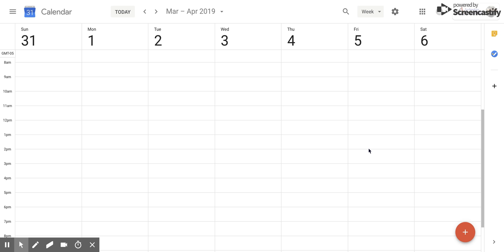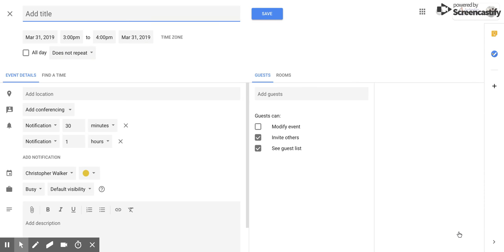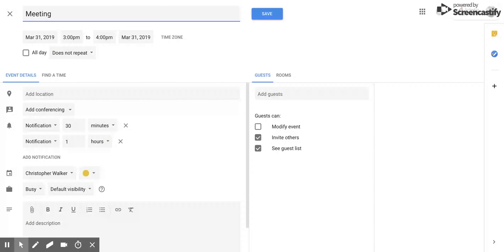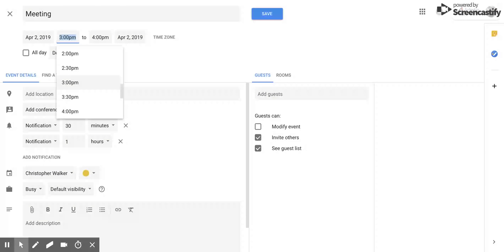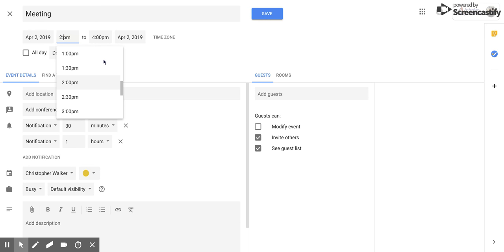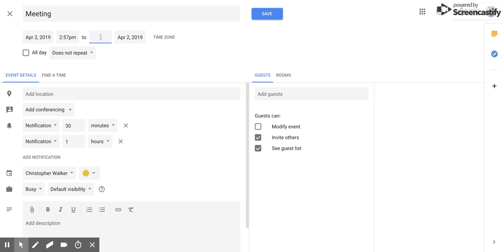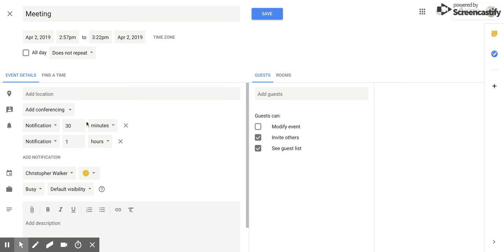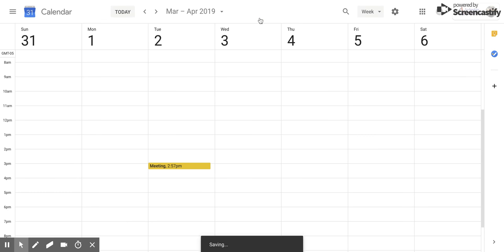Google Calendar: How to Create Detailed Events